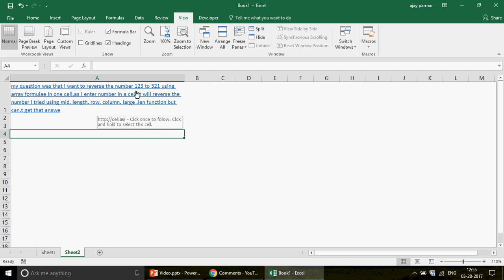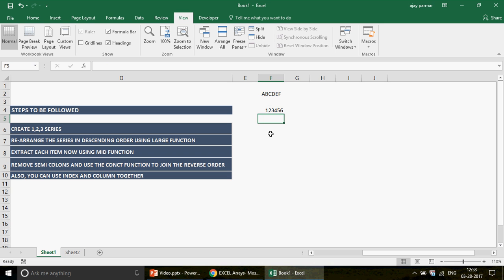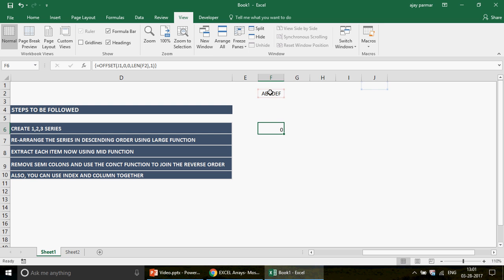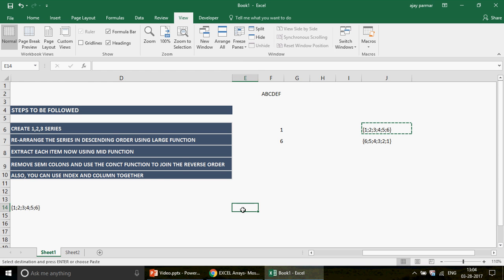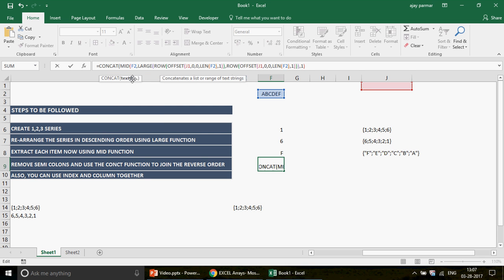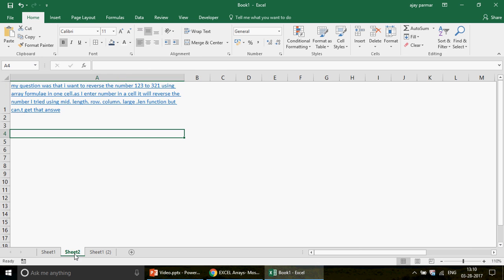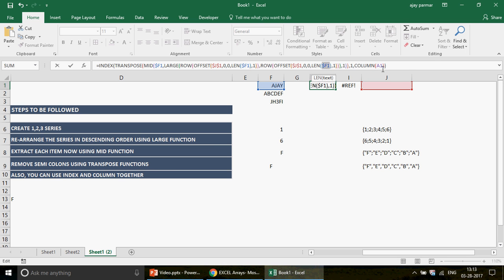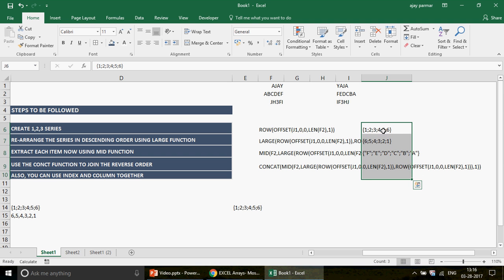Learn MS Excel - Video 378- Arrays- Reverse the text -Mid transpose Conct offset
We are reversing the characters of a string using so many functions as stated in the title and making such a powerful function.